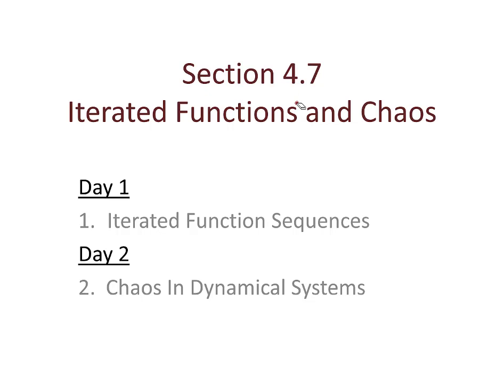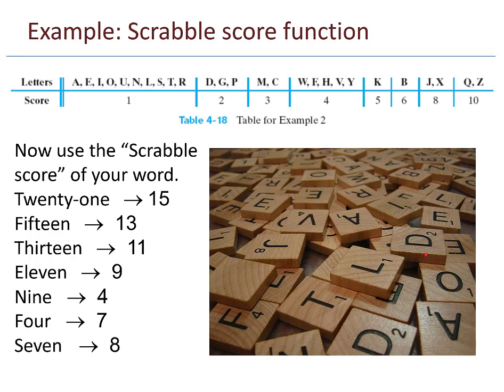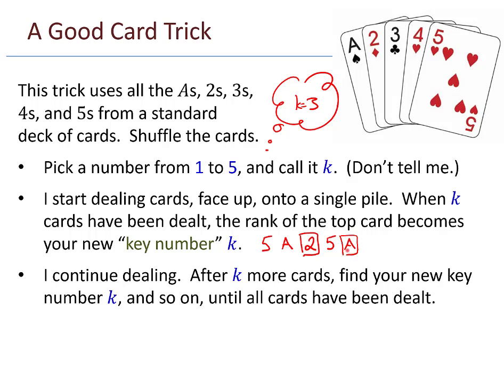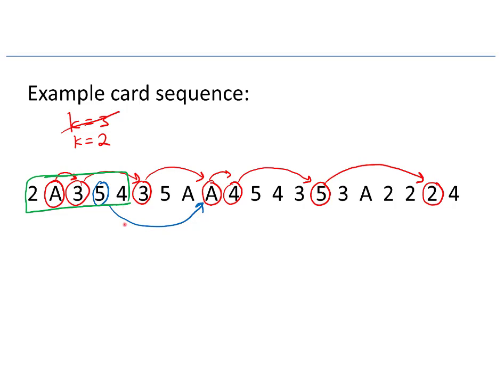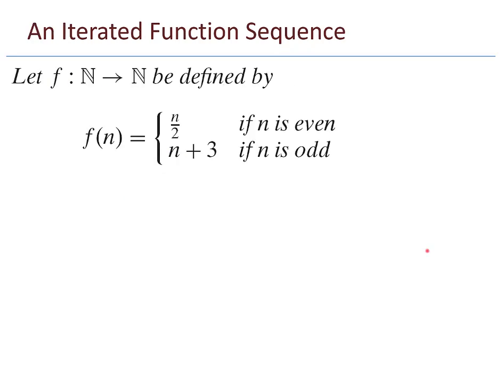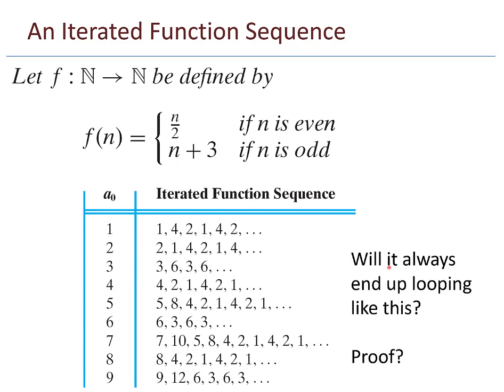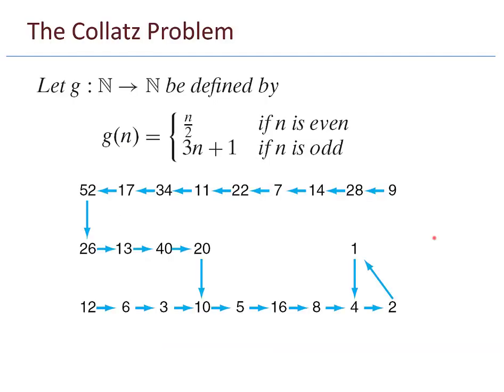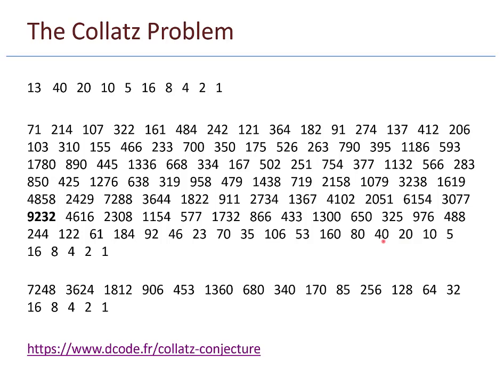Math 225 - 4.7 Iterated Function Sequences (Day 1)